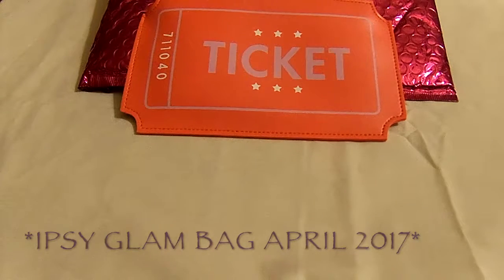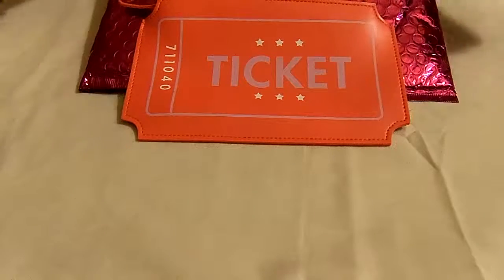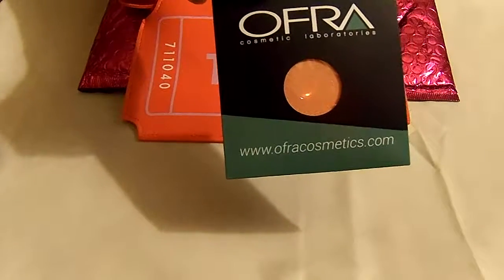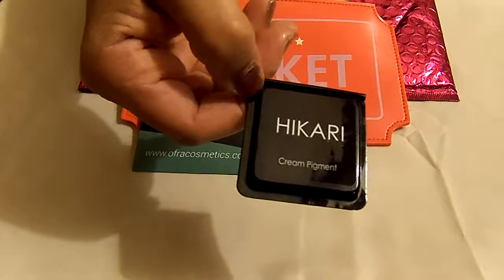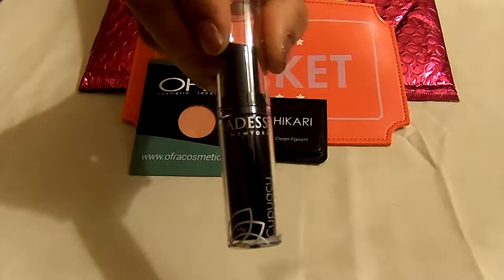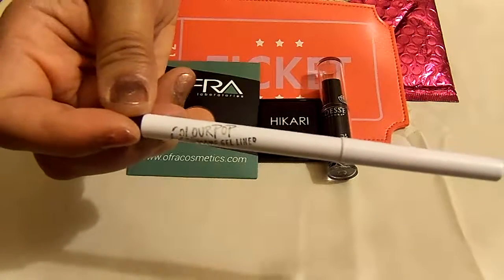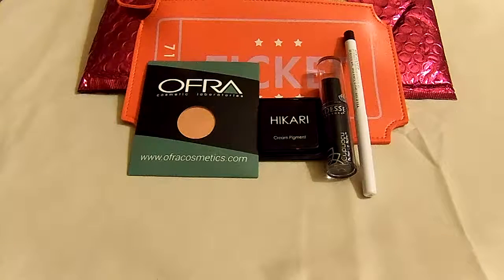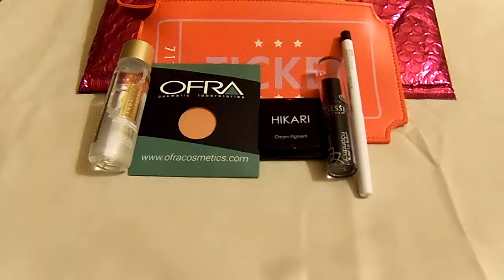IPSY GLAM BAG APRIL 2017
TICKET BAG
1. OFRA COSMETIC LABORATORIES PEACH BLUSH
2. HIKARI COSMETIC CREAM PIGMENT EYESHADOW IN HONEY DEW.
3.ADESSE NEW YORK BUTTER LIP BALM.
4. SKIN & CO ROMA TRUFFLE THERAPY FACE TONER.
5. COLOUR POP COSMETIC CREAM GEL PENCIL IN BEST O.

Subscription is $10.00 a month